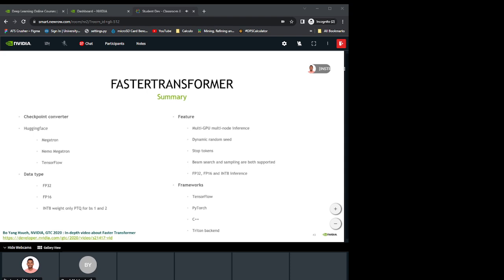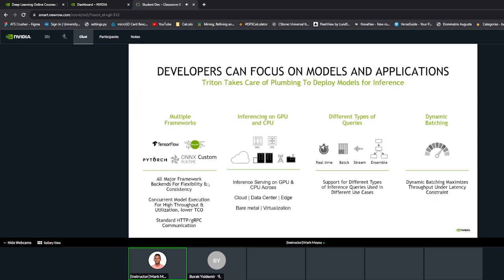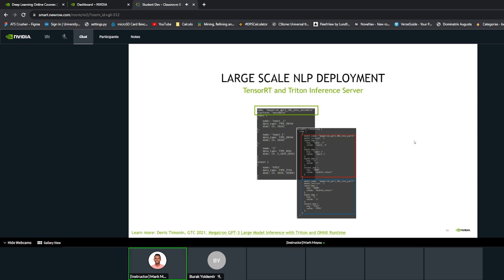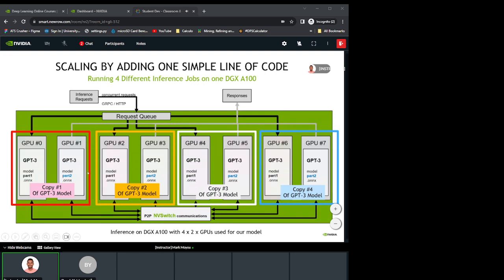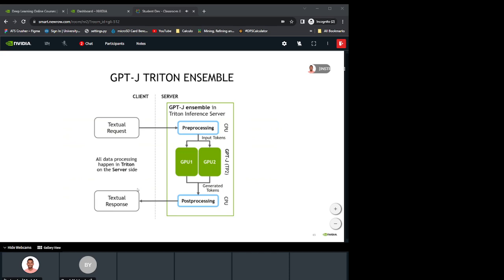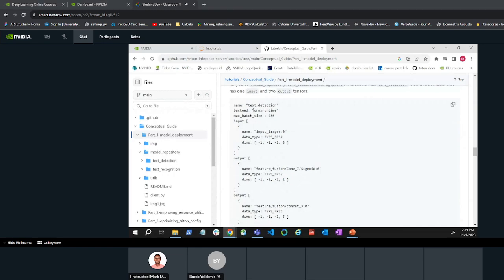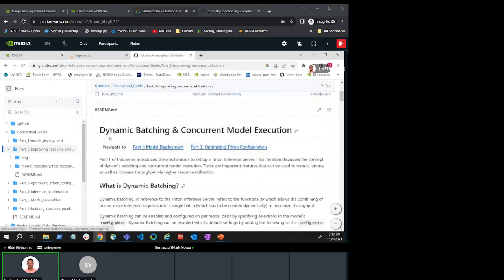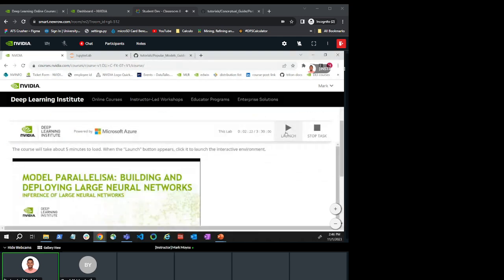Model Parallelism Lecture 4